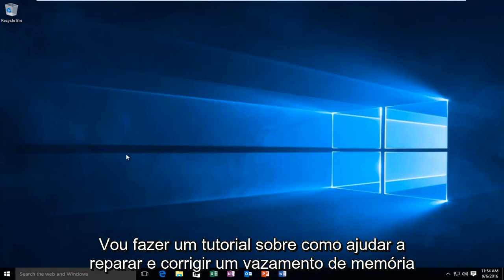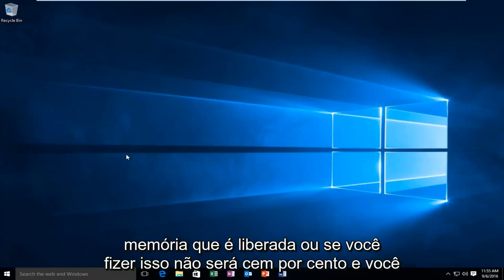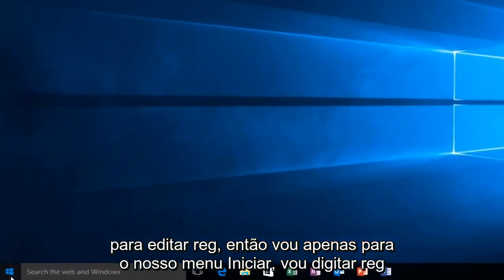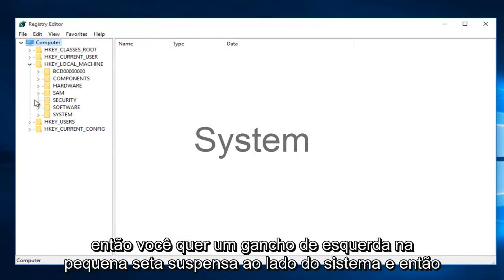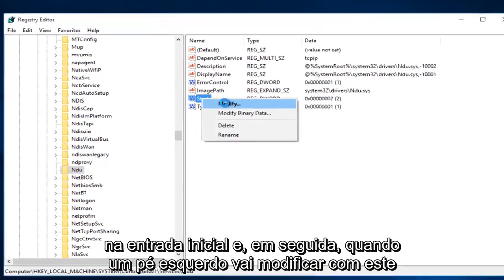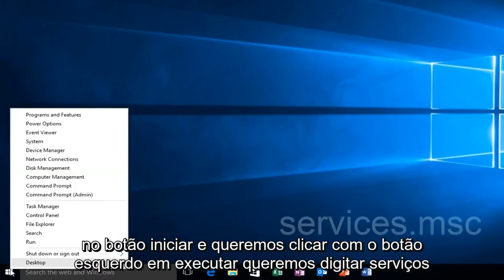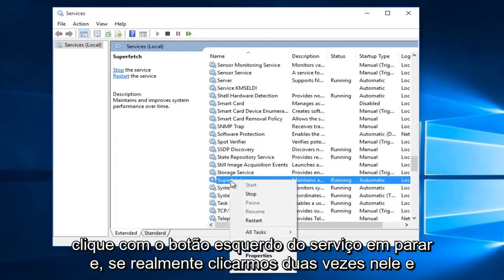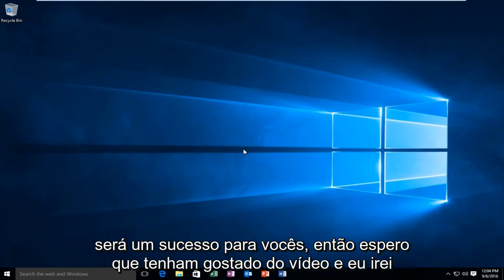Como corrigir vazamentos de memória no Windows 10 [Tutorial]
Corrigir vazamento de memória (ou vazamento de memória) no Windows 10

Neste breve tutorial, mostro dois métodos de como consertar um vazamento de memória, resultando em alta memória ou uso de RAM, no Windows 10.

O software pode reduzir drasticamente a velocidade do seu computador quando há vazamento de memória. Vazamentos de memória acontecem quando um programa que você executa não consegue liberar a memória que foi usada.

Normalmente, quando você fecha um programa, ele diz ao Windows: “Acabei com esta memória”. O Windows então permite que outro software use essa memória. Você pode identificar um vazamento de memória monitorando os recursos do computador. Quando você vê os recursos diminuindo ao longo do tempo, é o sinal de que um programa está perdendo memória.

Para monitorar os recursos, você pode usar a janela do Gerenciador de Tarefas. Os gráficos geralmente devem permanecer estáveis, especialmente aquele rotulado como Histórico de uso da memória física. Quando esta linha aumenta lentamente ao longo do tempo e você não abriu nenhum programa novo ou fez nada no computador, você tem um vazamento de memória.

Este tutorial se aplica a computadores, laptops, desktops e tablets que executam os sistemas operacionais Windows 10, Windows 8 / 8.1, Windows 7. Funciona para todos os principais fabricantes de computadores (Dell, HP, Acer, Asus, Toshiba, Lenovo, Samsung).